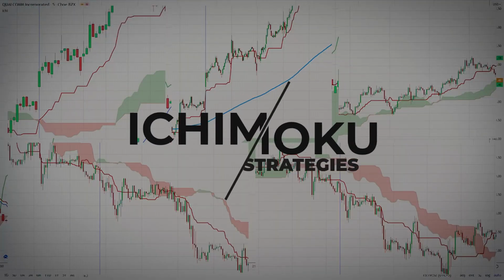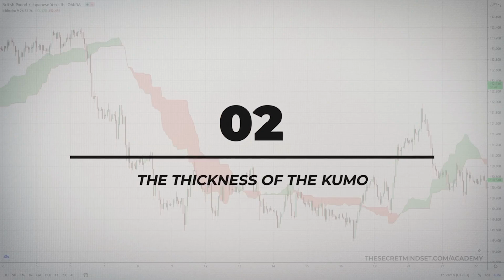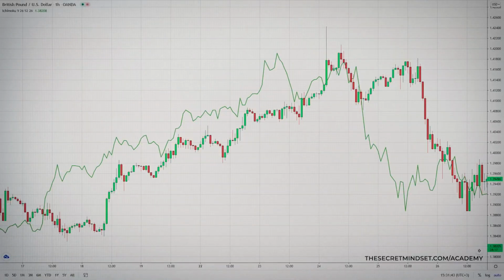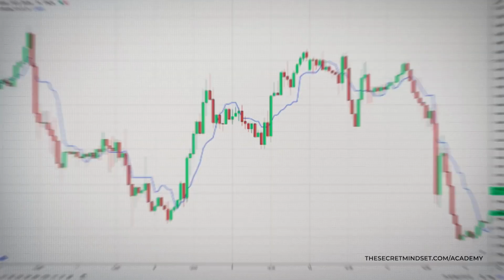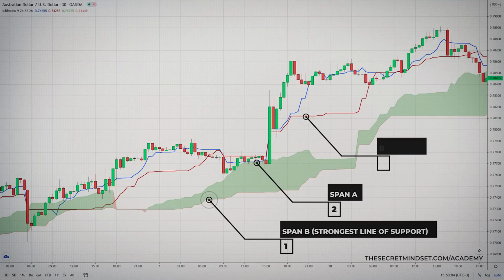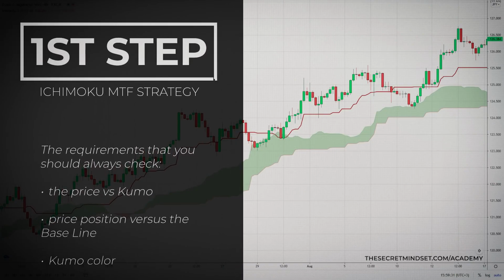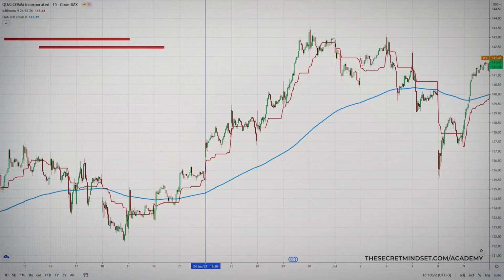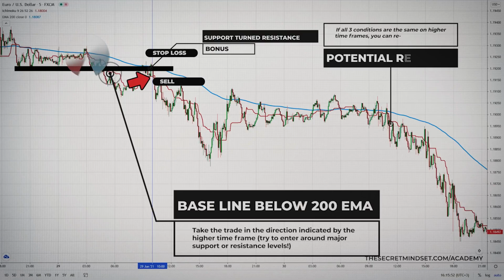99 Of Traders Dont Know This MTF Ichimoku Strategy Cloud Trading Explained For Beginners 1080pFHR